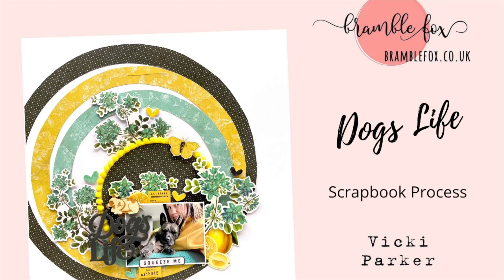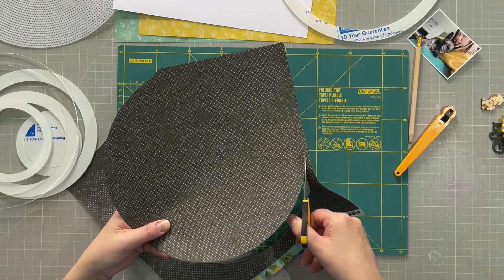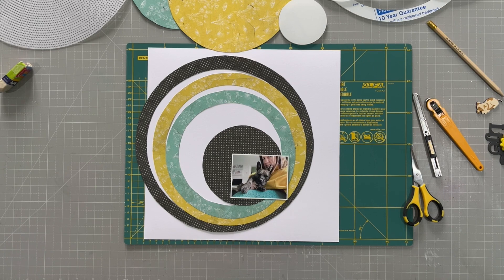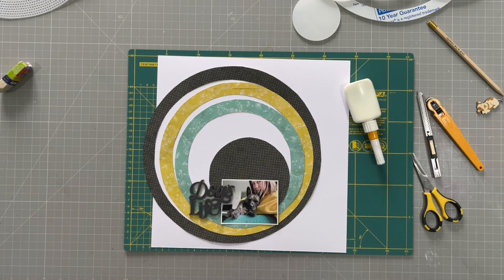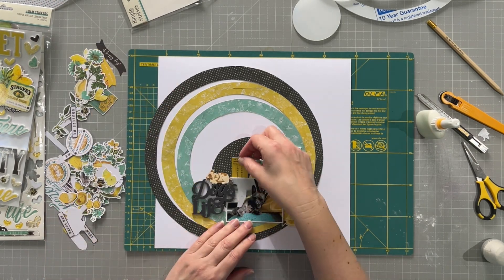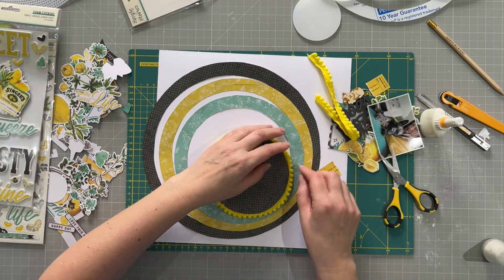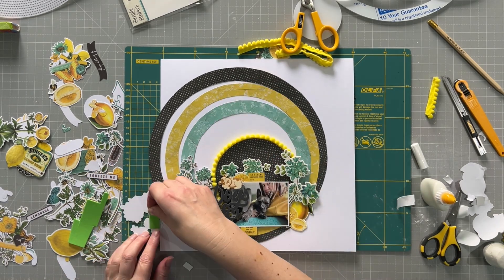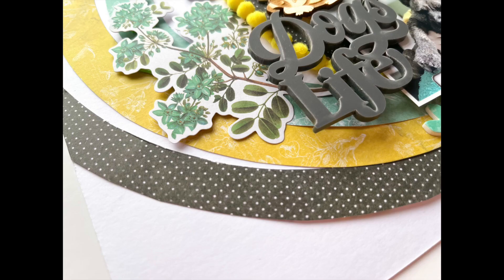Scrapbook Process #190 | Bramble Fox | Dogs Life | Vicki Parker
Design team layout for Bramble Fox using new items in store - which you can find here:

The scrapbook collection used is Simple Stories, Vintage Lemon Twist

Follow @vickiscraps and @Bramble Fox on instagram